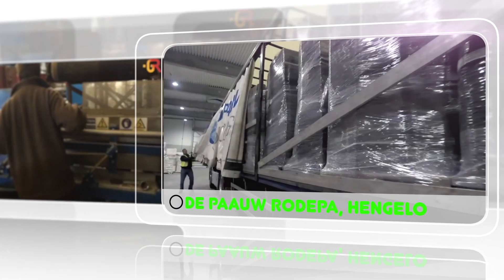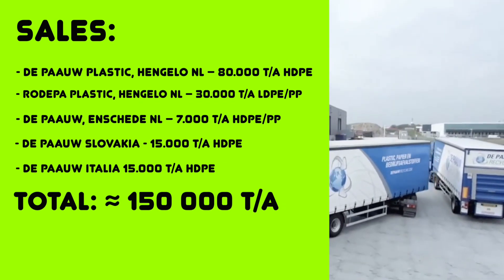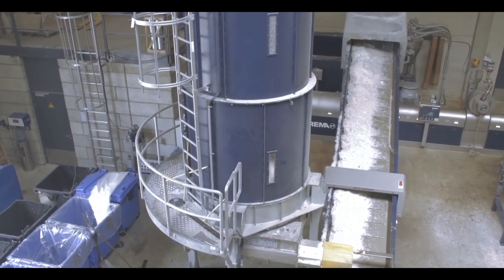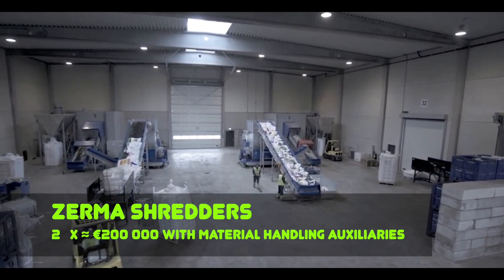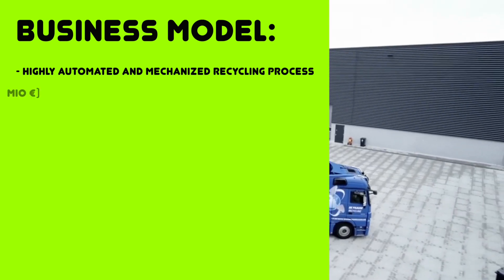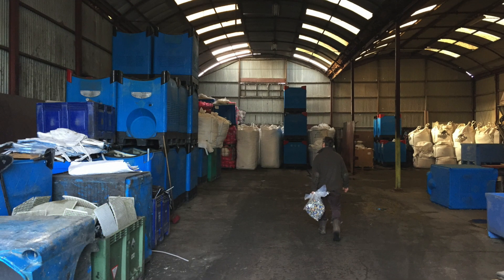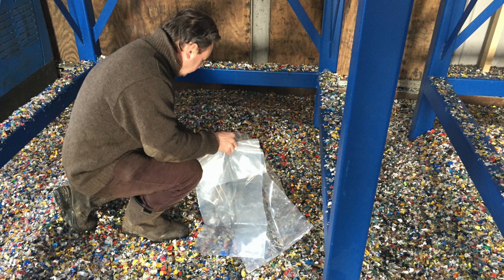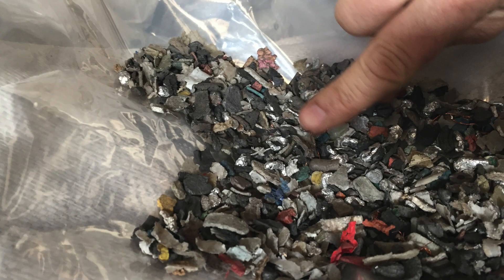Plastic recycling in Holland 2 different business models (2020 case)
Plastic recycling in Holland. 2 companies cases.
It seems to many that plastic recycling in Europe is always super technological, super expensive and sophisticated enterprises.
In fact, in Europe, recyclers with completely different business models coexist quite well.
In this video, we will show you two examples, two completely different strategies for running this business.